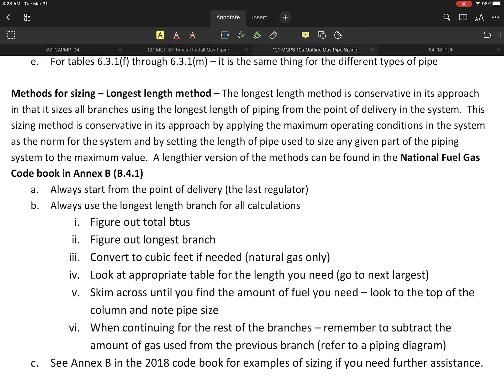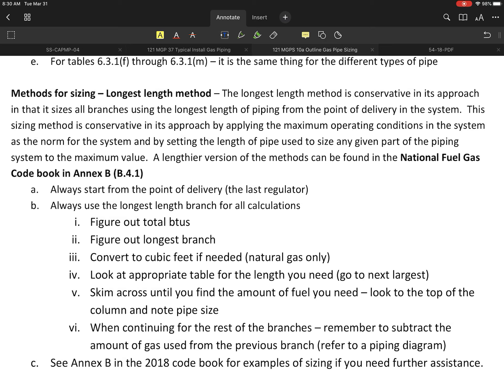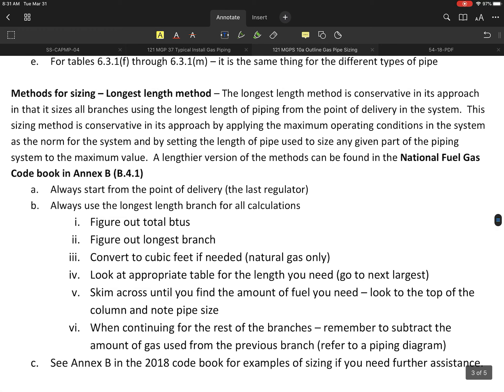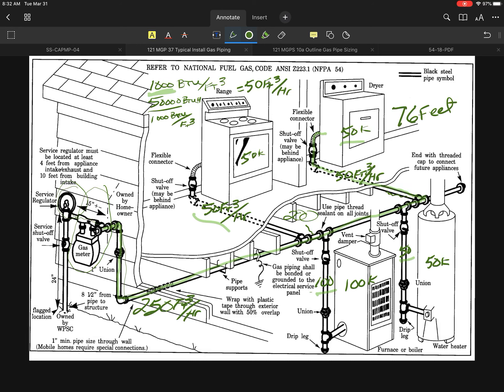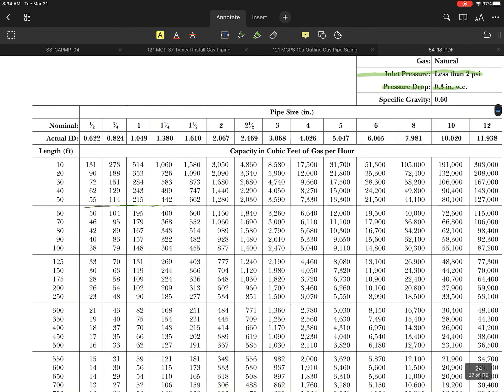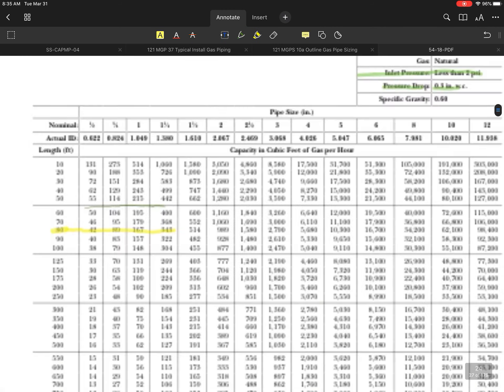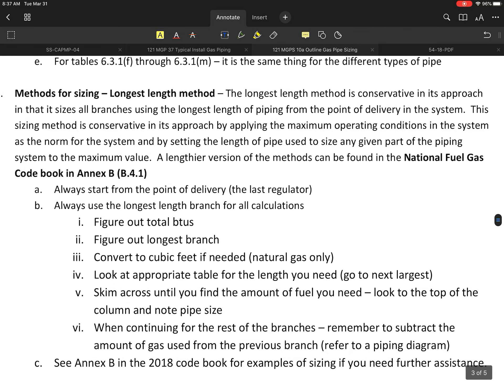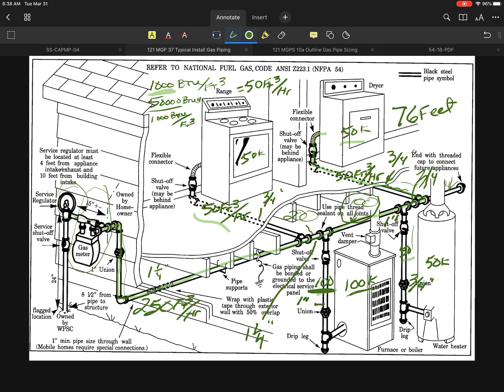Longest length method gas pipe sizing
A quick 10 minute look at the longest length sizing method - Ken’s class